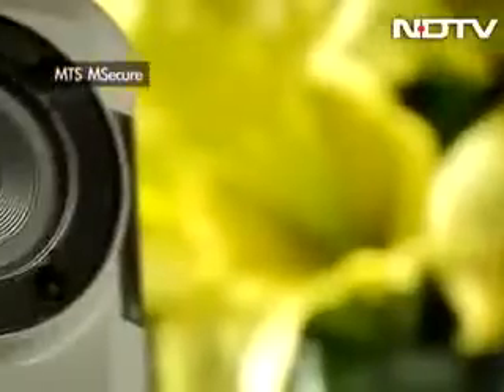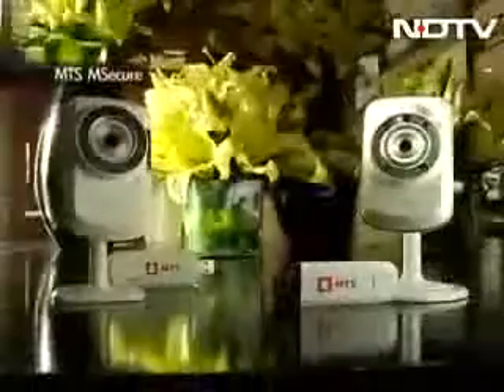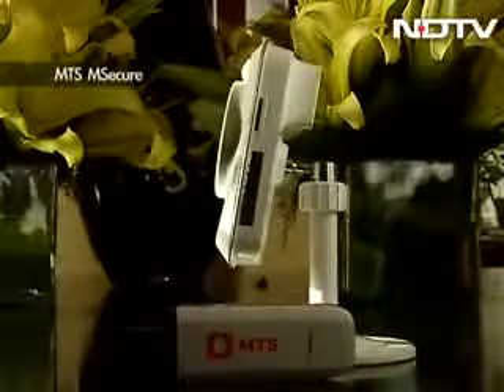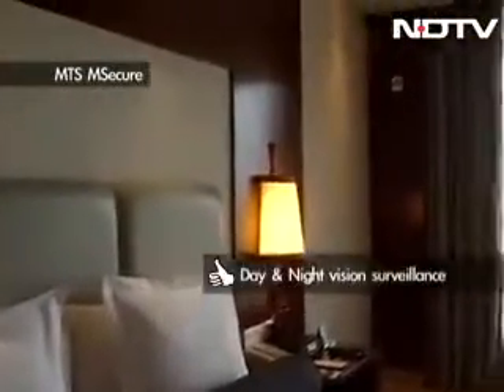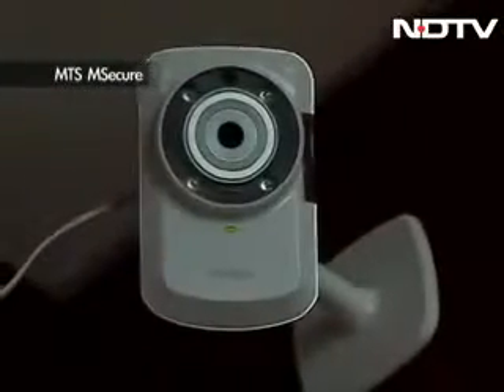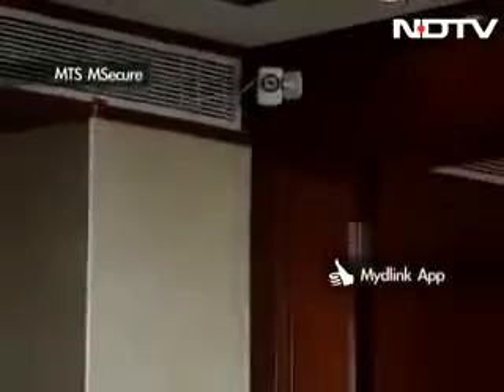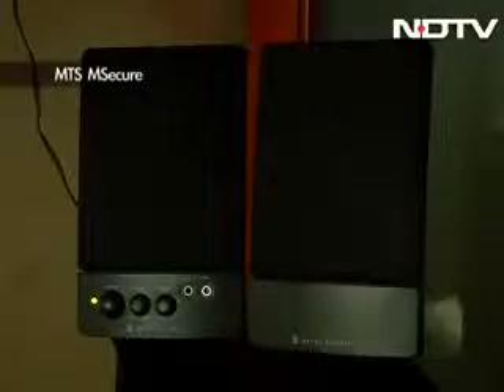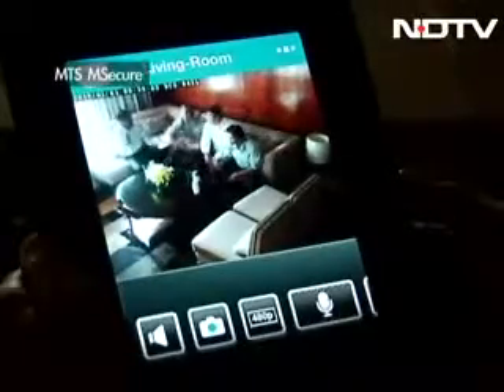Gadget guru D Link Surveillance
D-LINK IP Surveillance solution bundled with MTS bandwidth offer.
Great Package for monitoring the installed cameras remotely using "mydlinklite" mobile APP.